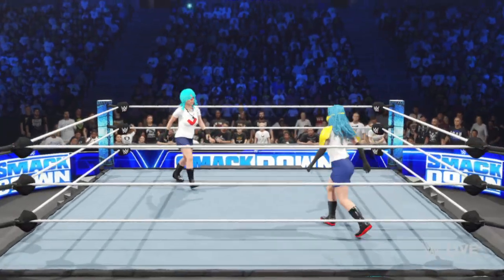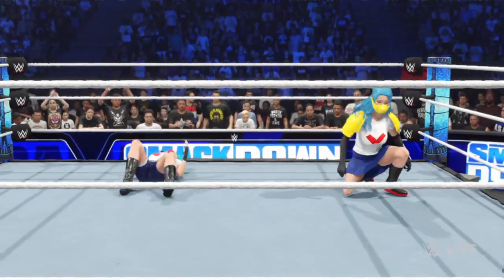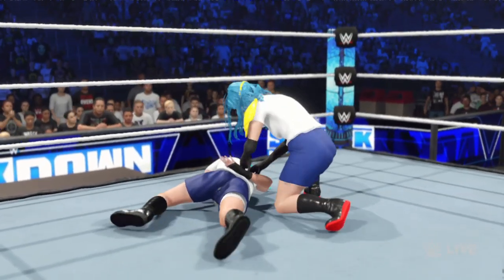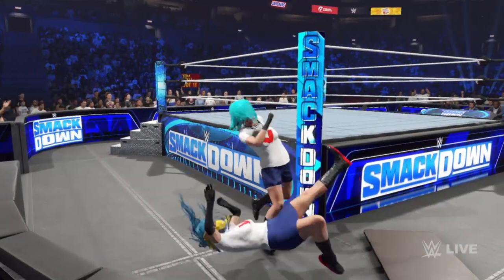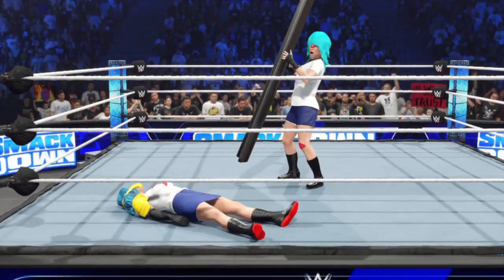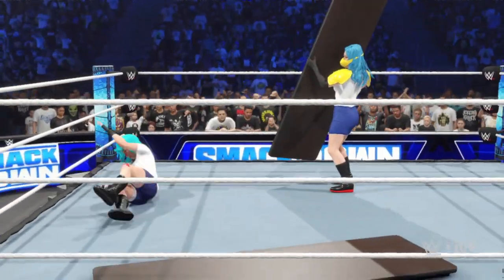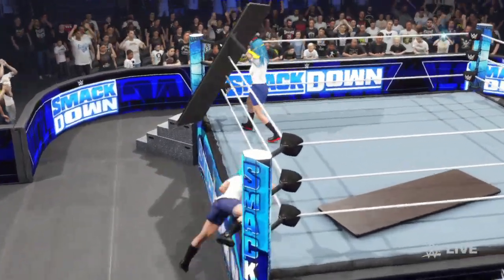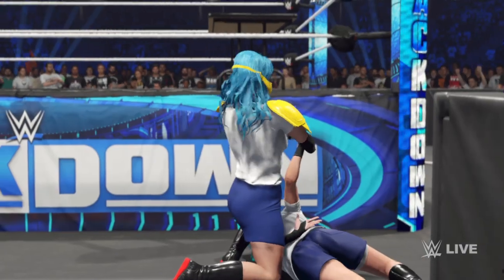Skypion vs Nusky ,table (Requested)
1 out of 2 requests by @Freddyfazbendy5901